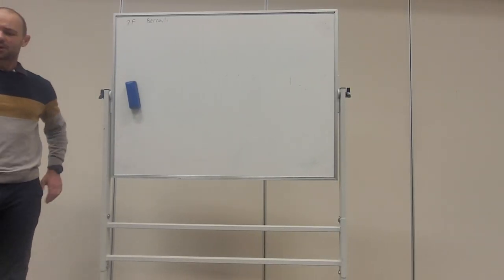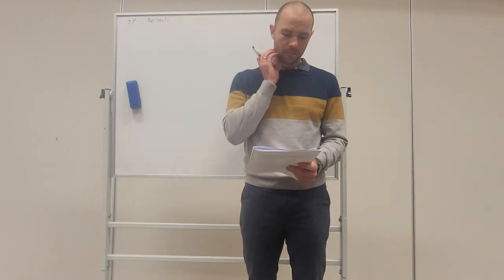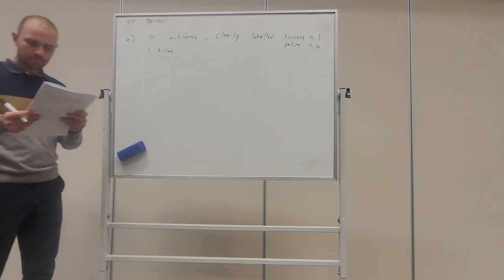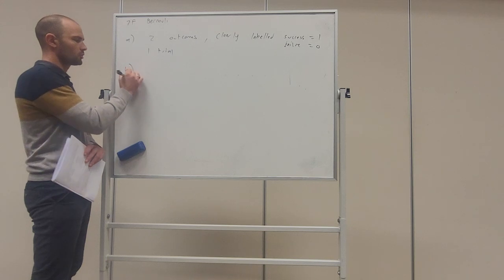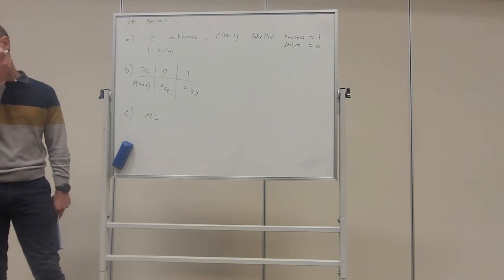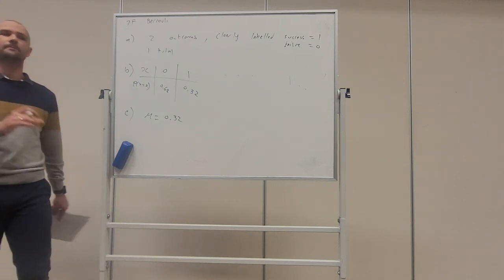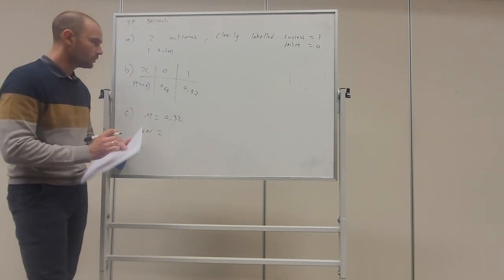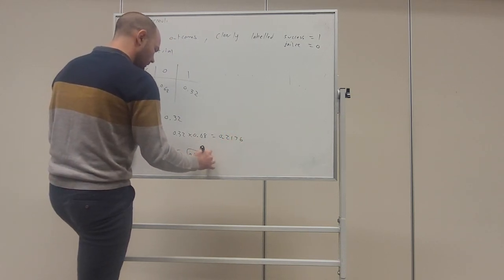7F Bernoulli distributions